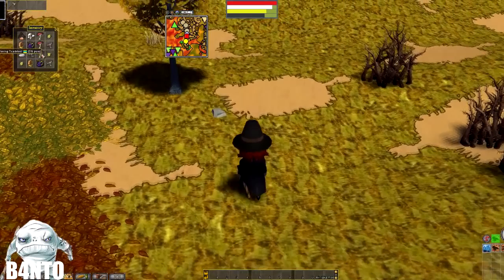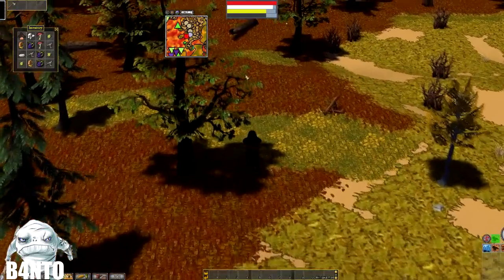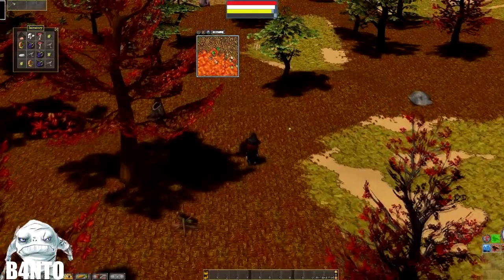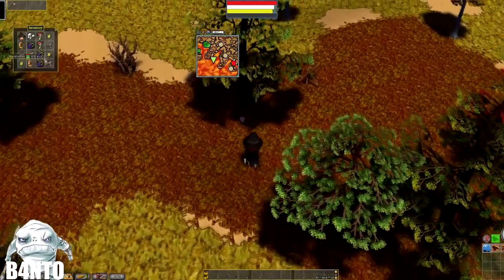Salem - Episode 3 Gather, Lit Fire and Cook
Episode 3
In this episode we go and gather some stuff in the forrest that my camp is located at, sume mushrooms and some other random things for food and things to study for future skill improvements. I also show you how to actualy get fuel to your Fireplace and how to make fire on it aswell. We good som delicious virginia snails aswell to those slugs

Salem is a f2p crafting mmo, with and superior crafting system. You can actualy own land and make buildings, farms and tons of other things. There are very few limits to what u can craft. Just be patient and stuborn and it will reward you in the end of the game.
Just remember that if you die your DEAD!

PC
i7 920d0 @ 3.8ghz Coolermaster V8 Cooled
AMD 6950 2GB Stock
12GB MEMORY
128GB Samsung 830 SSD
1TB WD Black
Asus Xonar Essence Stx